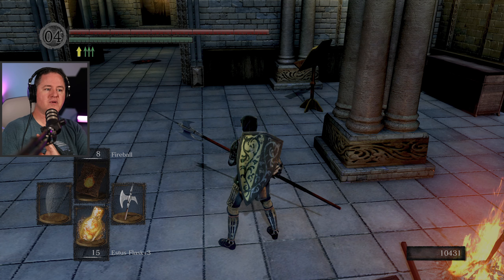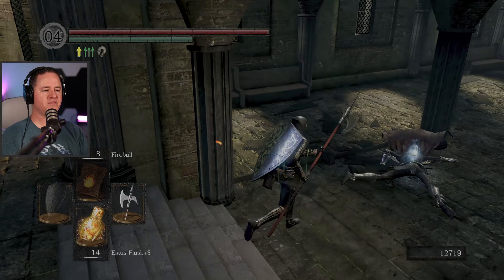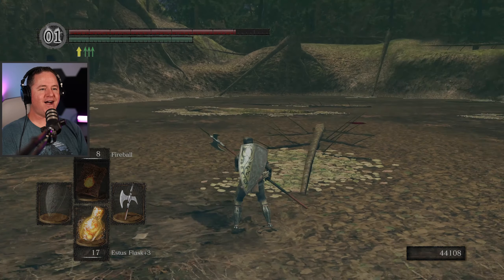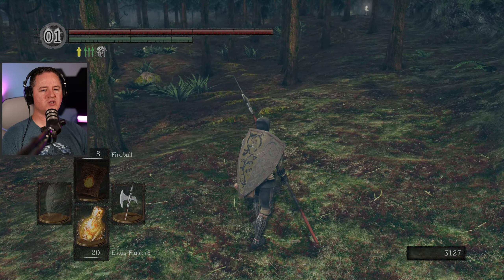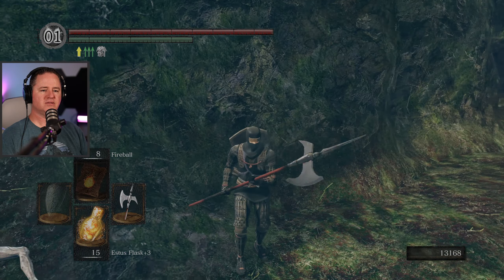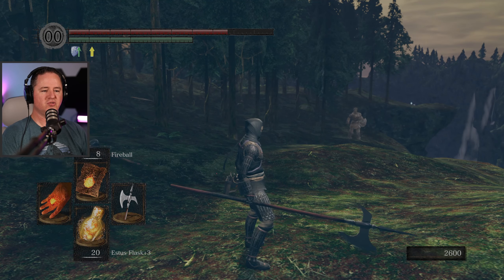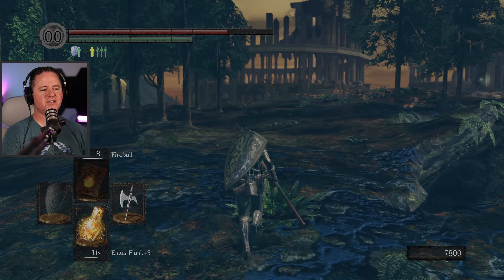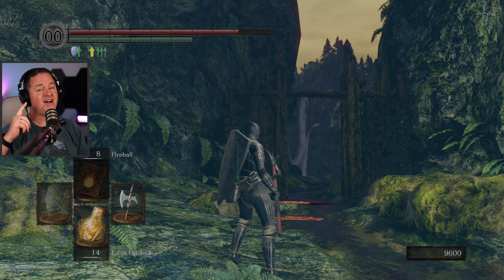FINALLY Found Oolacile! | Lets Play Dark Souls [Part 49]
Never played Dark Souls, never played a Souls-Like, but I've heard from many of you that they are amazing!  So I guess it's time for me to put my big-boy pants on and give one of these a try.  Things I've been told to expect:

- I'm gonna die a lot
- I might want to throw my PC out a window

lol... I'm SUPER excited though to delve into the genre that has defined what a 'challenging video game' looks like.

Thanks,
Benjamight